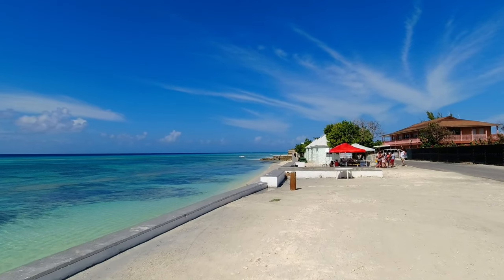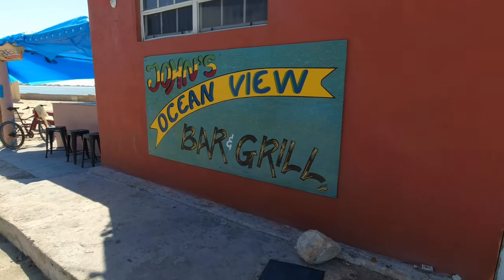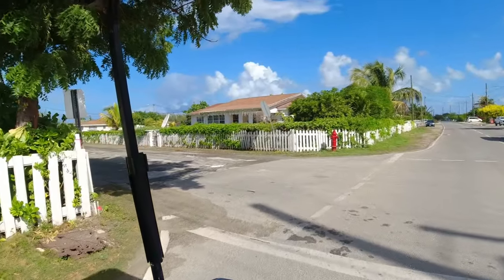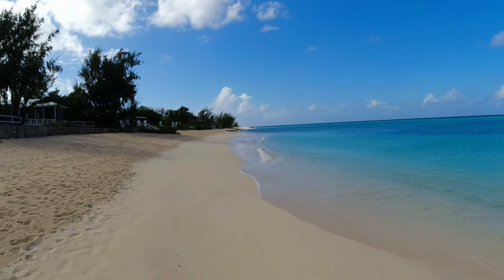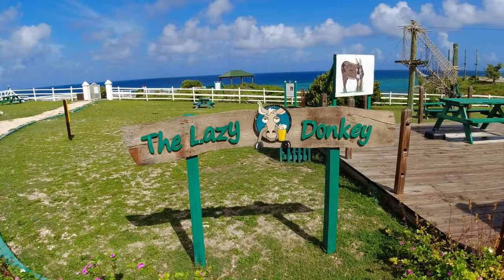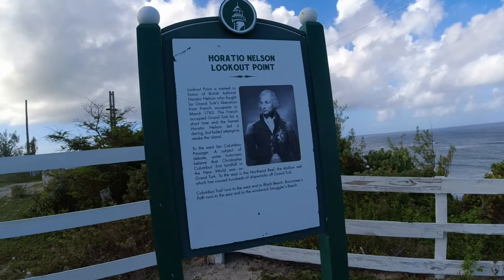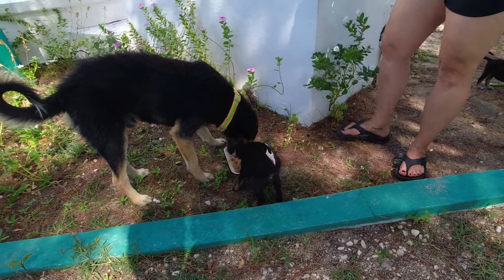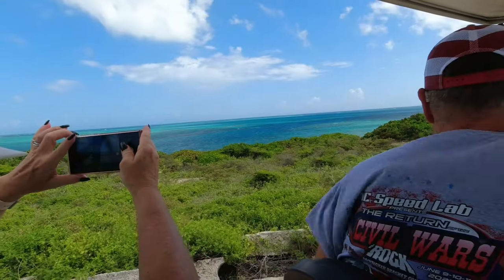Grand Turk by Golf Cart - #1 Excursion - Secrets of Grand Turk on a Golf Cart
We have been to Grand Turk or Turks and Caicos several times and this is the best excursion and best thing to do when cruising or visiting Grand Turk especially if coming by cruise ship. There is so much to see by golf cart in Grand Turk and a golf cart is the only way to see it all in 1 Day in Grand Turk.

Make sure visiting the Grand Turk Lighthouse and get some great jerk chicken too.

The beaches you will see are incredible in Grand Turk or Turks and Caicos

We use MaxKart Rentals in Grand Turk and we booked it through Viator. Here is the link to the place we used.

BOOK THIS GOLF CART RENTAL THROUGH VIATOR WHAT WE USE

THIS IS OUR VIATOR LINK TO SEE ALL OF OUR TOURS WE HAVE DONE
vi.me/bnT86